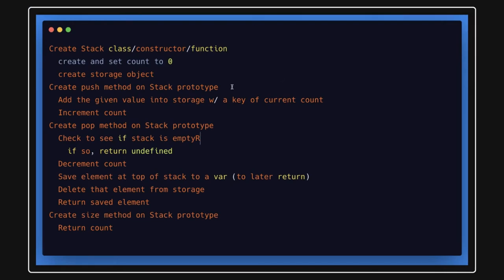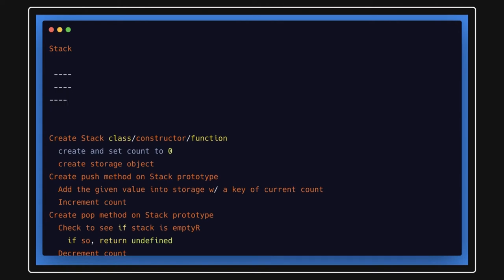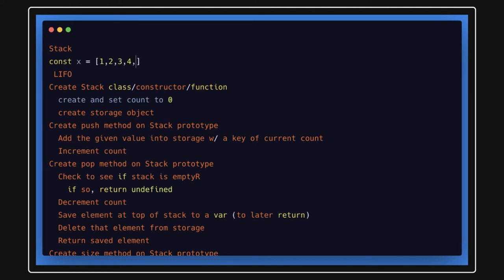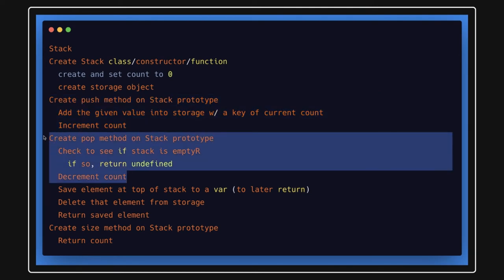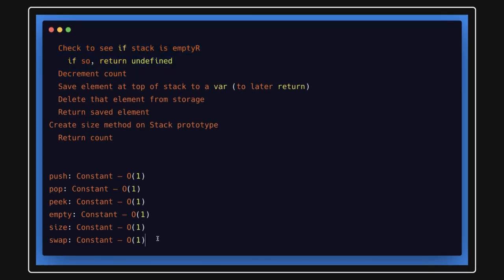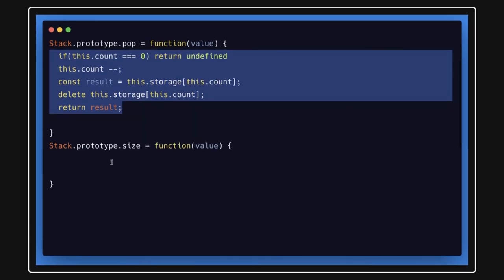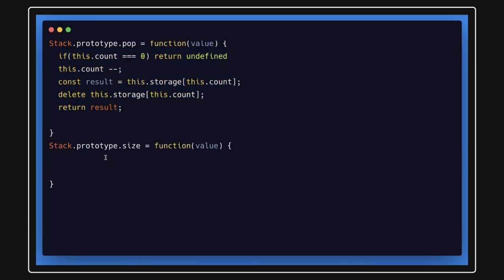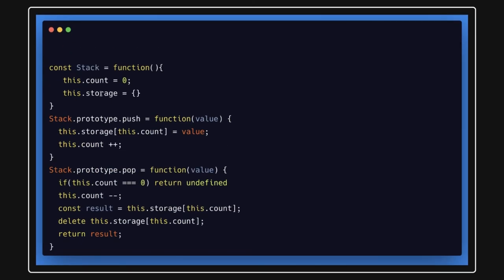Stack Data structure using Javascript Function #11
Stack
Queue
LinkList
Tree
Graphq